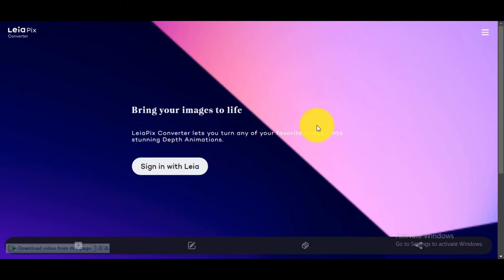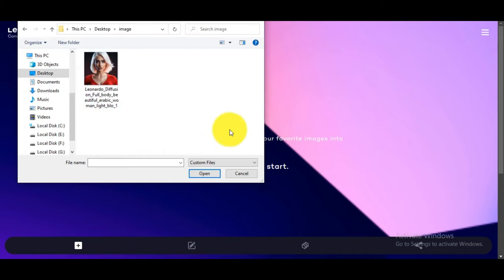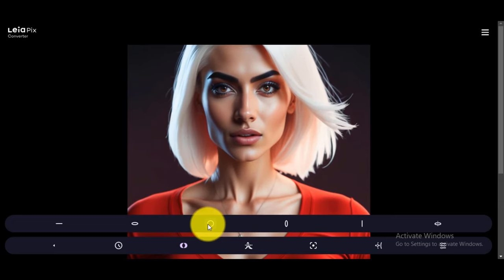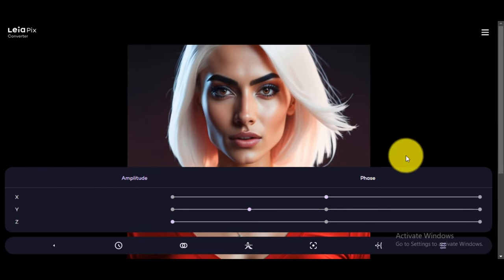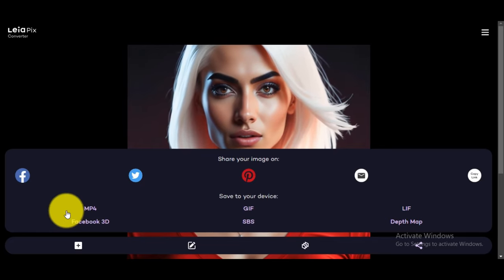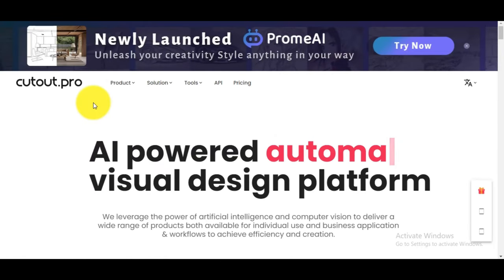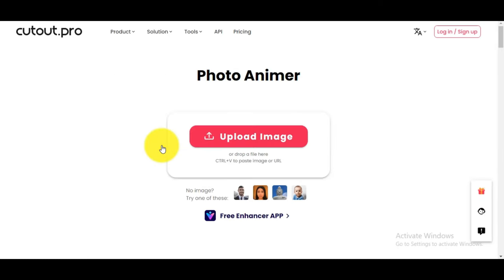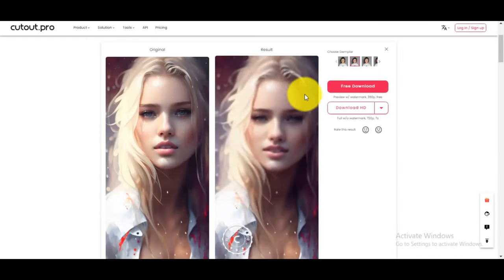Top 2 FREE Image to Video AI : Tools for Mind-Blowing AI Animation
AI STARTUP

In this video I will show you How to convert images or photos to videos animation for free, Using A I image to video animation tools. We will try top 2 A I tools, lets get started.

I have spend hours crafting this free A I tutorial for you. would you please give me 5 seconds of your time, for a quick like subscribe and share thank you so much and be sure to let me know which video you would like next.

🕒 Timestamps:
00:00 : Introduction
00:16 :Important
00:31 : Leiapix AI
02:50 : Leiapix AI Result
02:57 : Cutout Pro
04:07 : Cutout Pro Result
LEIAPIX AI.
Leiapix AI is a free image-to-video generator. To get access to their app, register using your Gmail or email account; the registration link is in this video description.

CUTOUT PRO AI.
Cutout Pro is not a free website, but we can use the free option with a watermark on it. To start, open cutout.pro; the link is provided in this video description. Open the Product menu and select the Photo Animer option. Click Upload Image and select your photo. You can now choose the animation type from the Exemplar menu.

Here is the AI-generated video from this AI tutorial.

In summary, we have explored two different AI tools that can generate animated videos from images: LeiaPix AI and Cutout Pro AI. Each tool has its own unique features and capabilities, with some being free, while others require payment or offer free options with watermarks. Experiment with these AI tools to create engaging and dynamic content from your photos or images. See you in the next artificial intelligence tutorial video. Bye!